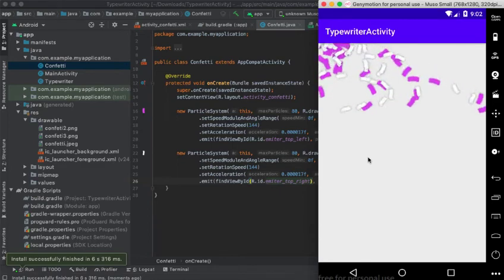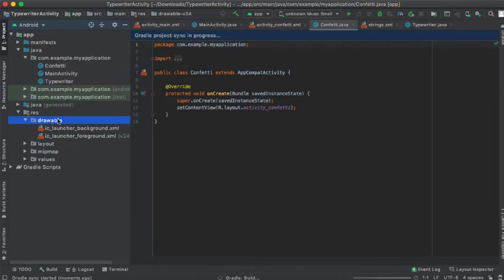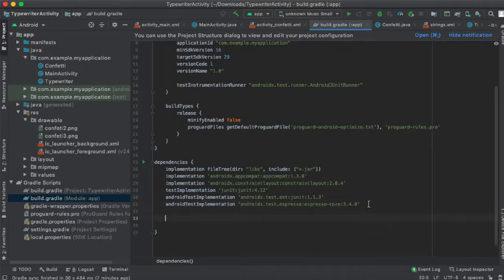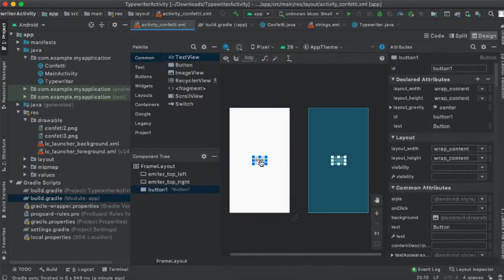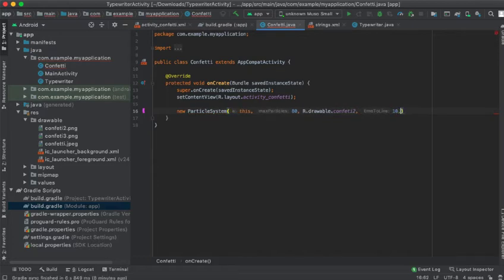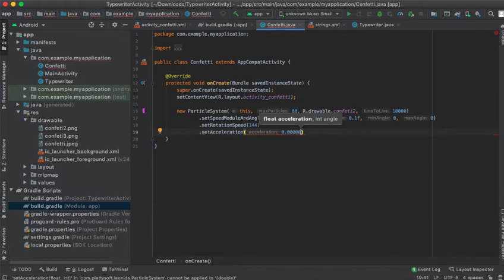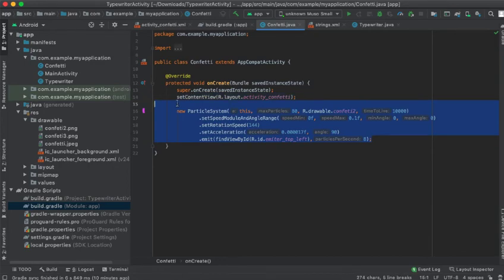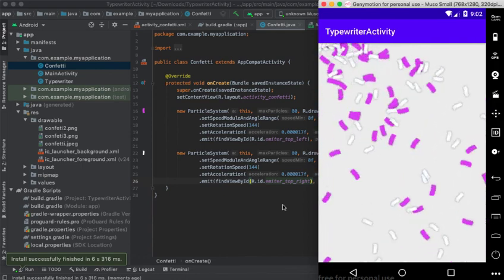Confetti Falling and Particle Systems on Android Studio in Five Minutes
In this tutorial we will see how we can use a dependency that's freely available on Github to create Confetti falling animation.